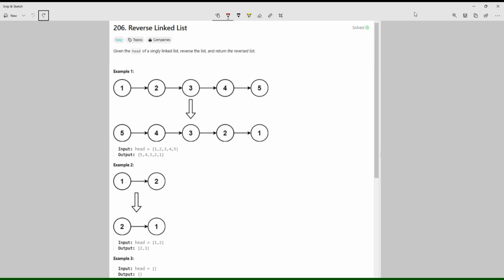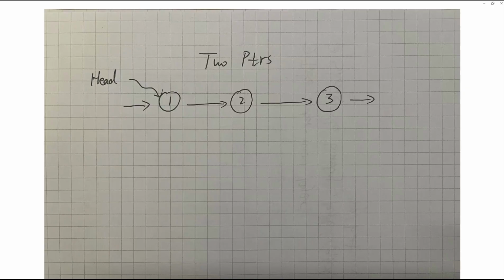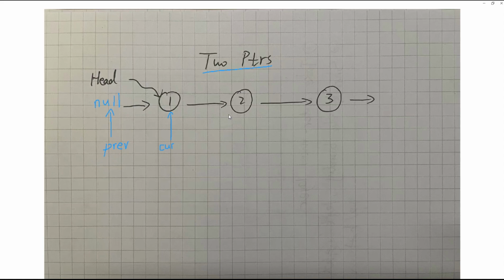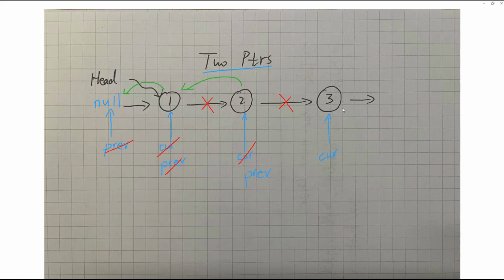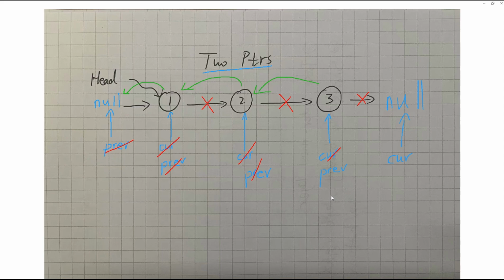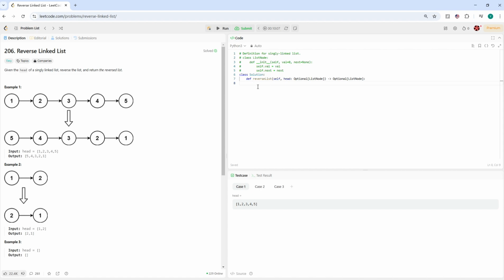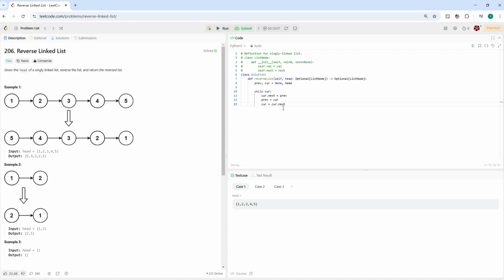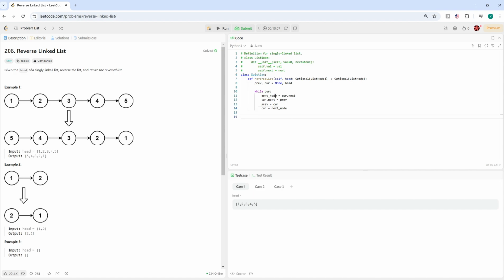LeetCode 206 Reverse Linked List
As a part of coding topic review for Linked List. Explain solutions to the problem for practice. Borrow the presentation style and solution from @NeetCode.   Appreciate their high quality share.